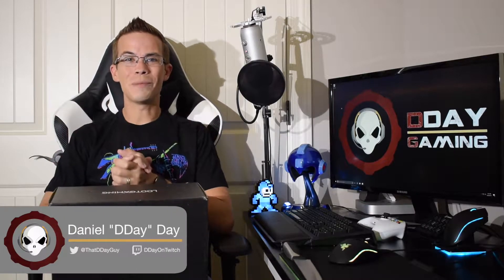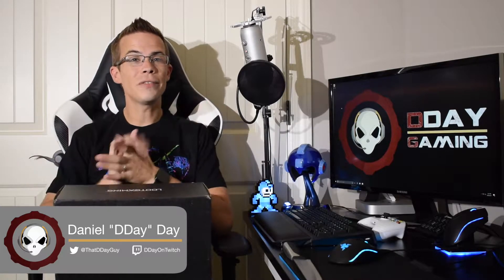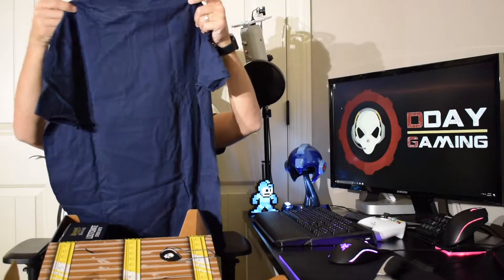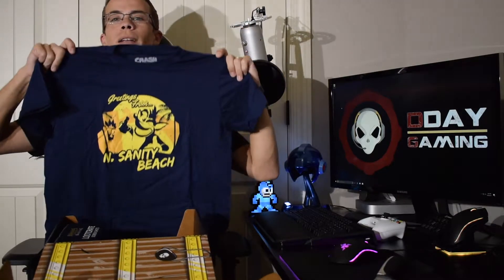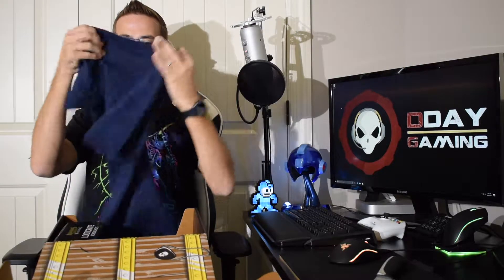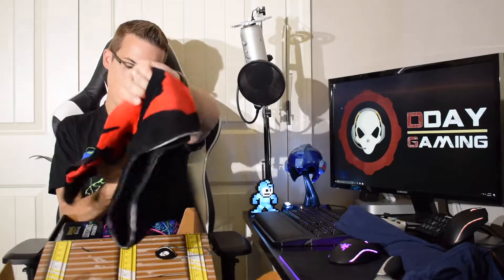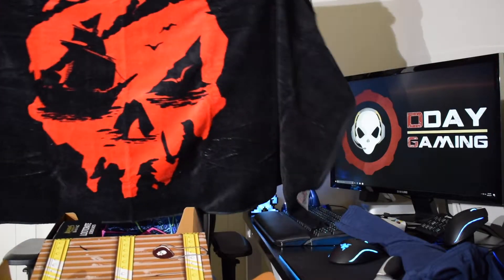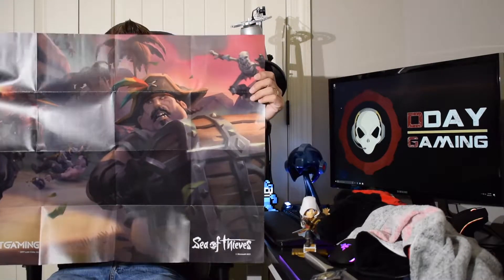Loot Gaming - July 2017 - Unboxing Video!!!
Hi All!

Thanks for visiting my channel and checking out my July 2017 Loot Gaming Crate unboxing video!!!

This is the seventeenth unboxing video in a series - I've actually unboxed each and every Loot Gaming Crate that has ever been created on my channel!  If you'd like to check out a playlist containing all of them, feel free to click the following link:

Thanks for stopping my my channel and I hope that you enjoy the video!!!

DDay Gaming